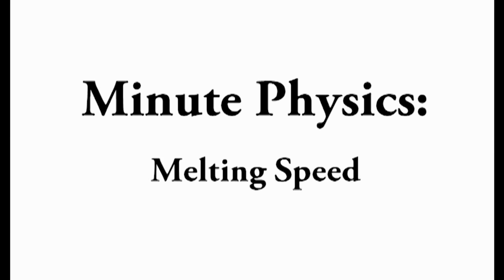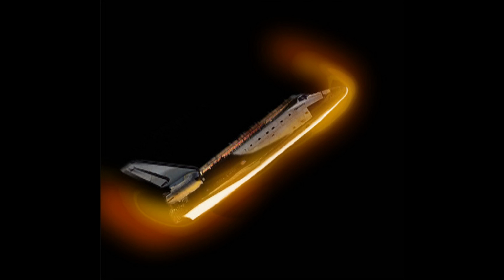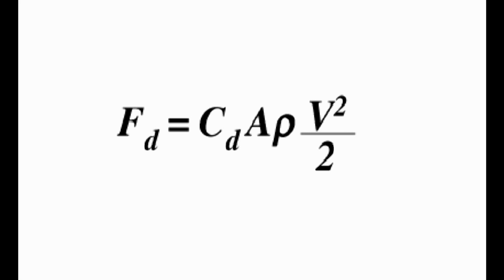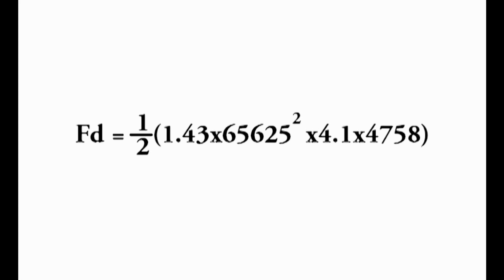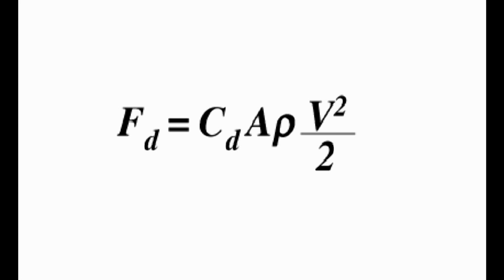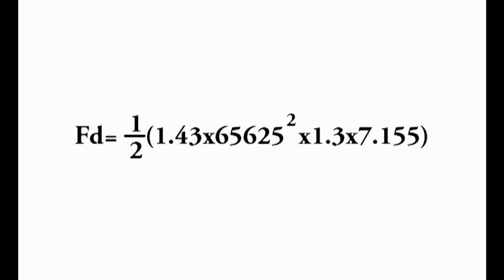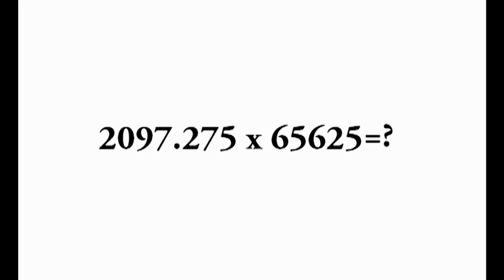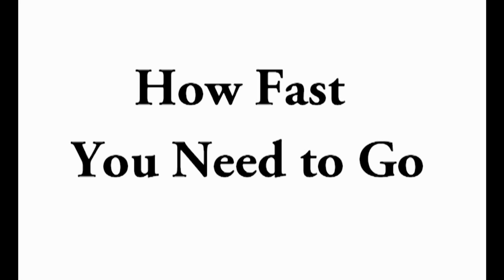Minute Physics: Melting Speed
How fast do you need to go to melt? watch the video and find out.

Physics Class project.